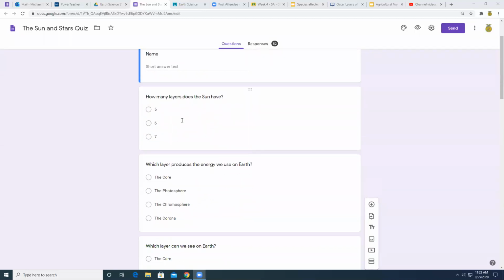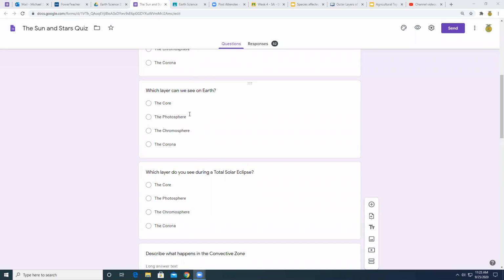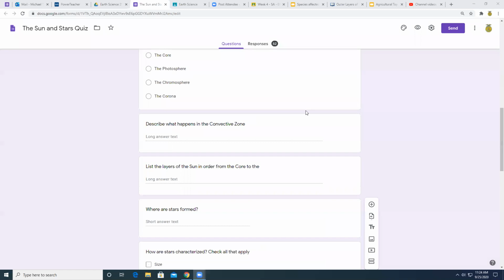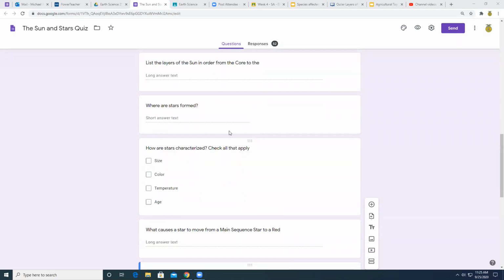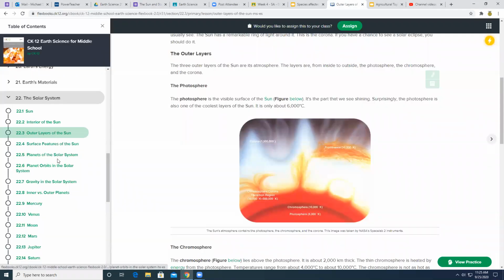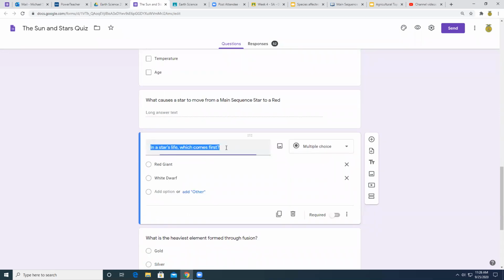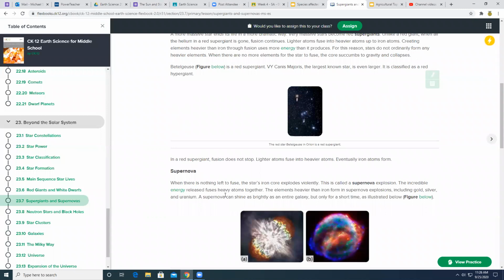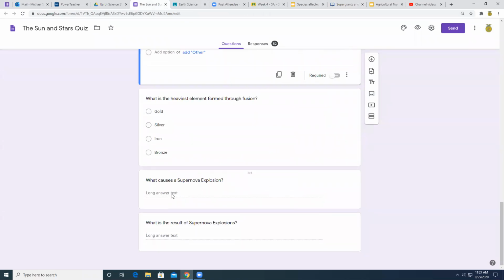9-25-20 Earth Science - Stars Quiz answers